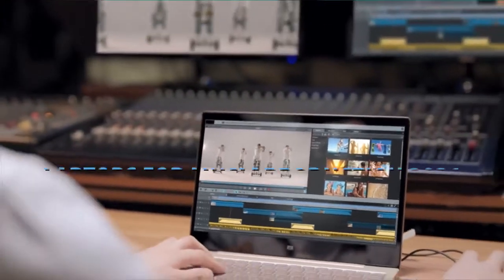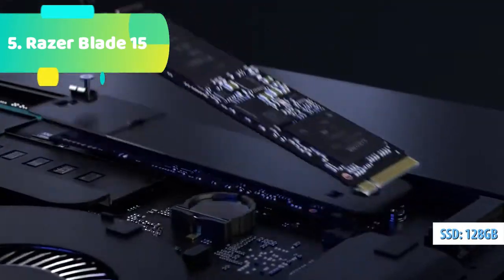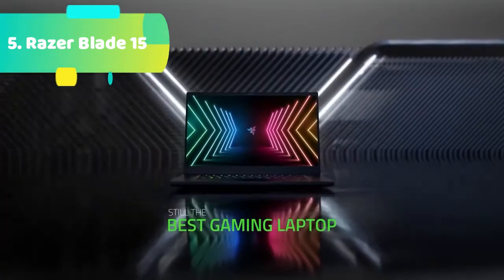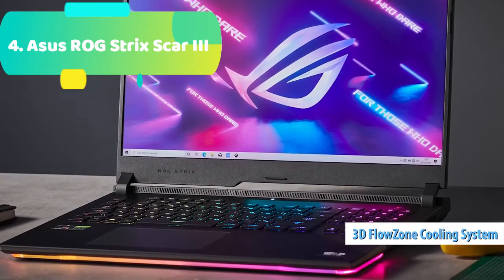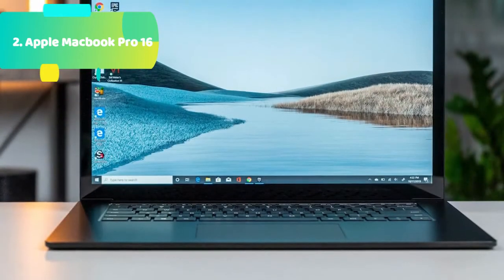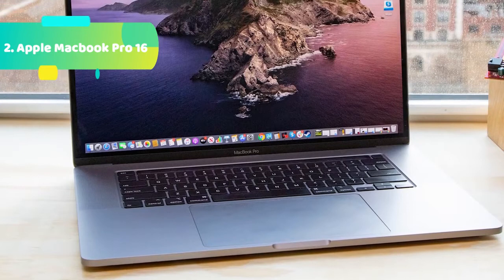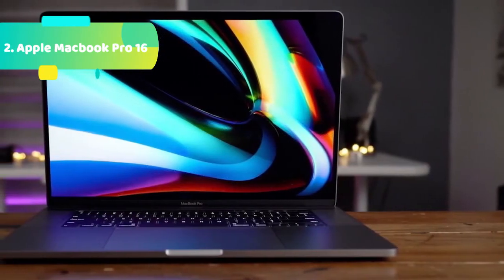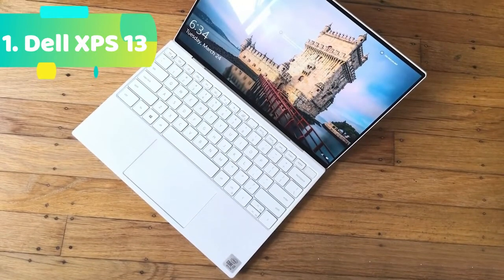Top 5 BEST Laptops For Music Production of 2021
-Links to the Best Laptops For Music Production 2021 we listed in this video:

-US Links-

-5. Razer Blade 15

-4. Asus ROG Strix Scar III

-3. Microsoft Surface Laptop 3

-2. Apple Macbook Pro 16

-1. Dell XPS 13

macbook pro
macbook pros
macbooks
apple laptops
laptop apple
dell xps
dell xps 15
apple macbook pros
xps dell
hp spectre x360
hp x360 spectre
apple macbook
apple macbooks
hp envy x360
razer blade

Which laptops are best for music production 2021?
Which laptop is best for music production?
What is the best laptop in 2021?
What is the best cheap laptop for music production?
Is Mac or Windows better for music production?
How much RAM do I need for 2021 music production?
Can you make music with just a laptop?
Is Core i5 good for music production?
Is i5 or i7 better for music production?
Is Dell or HP better?
Which brand of laptop is most reliable?
How do I choose a good laptop?
What kind of computer do I need for music production?
Which Mac should I buy for music production?
Why do musicians prefer Mac?
Is FL Studio better on Mac or Windows?
Is 32GB RAM overkill?
Is 128 GB RAM overkill?
Is RAM or CPU more important for music production?
What Daw does Kanye use?
How can I make music at home for free?
What's the best program to make music?